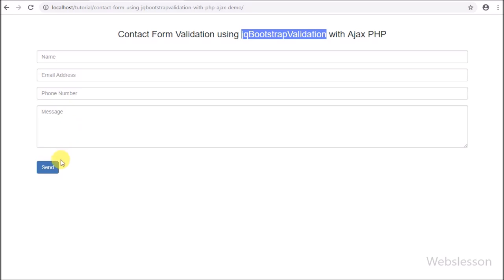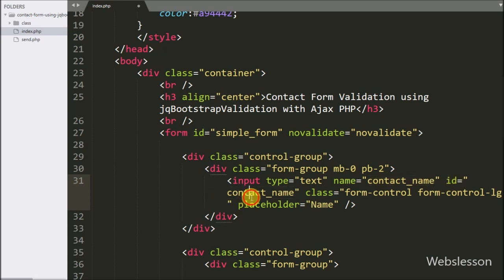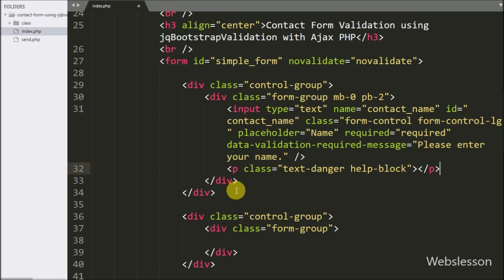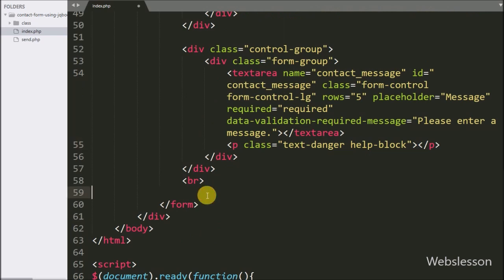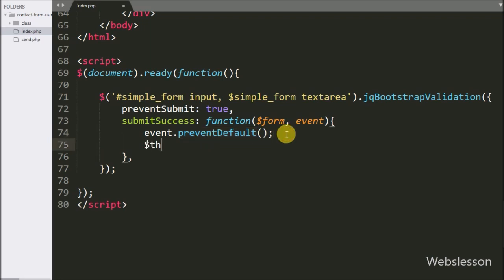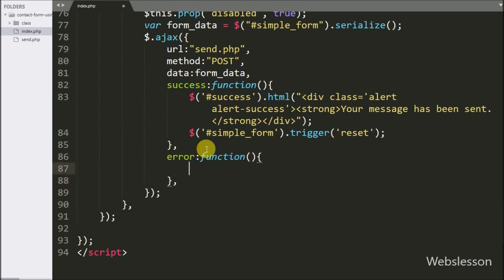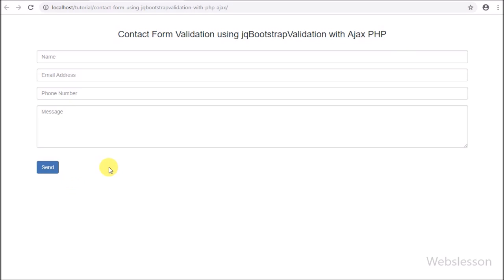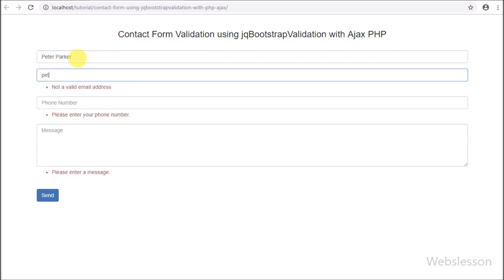Contact Form Validation using jqBootstrapValidation with Ajax PHP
Learn How to validate Contact Form data by using jqBootstrapValidation plugin with Ajax PHP. PHP Ajax For Validation using jqBootstrapValidation jQuery plugin. Client Side or Front-end side PHP Form data validate by using jQuery jqBootstrapValidation plugin for Bootstrap form.